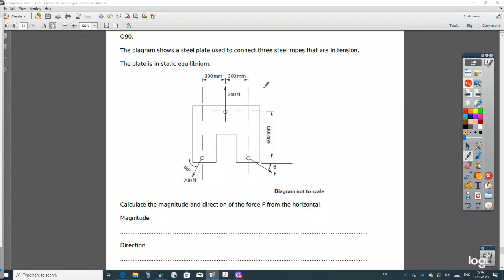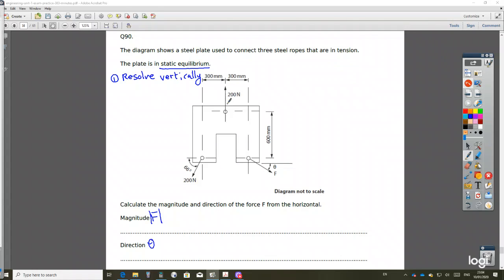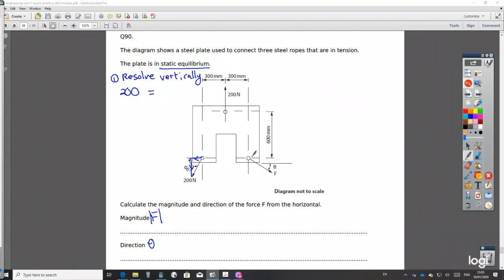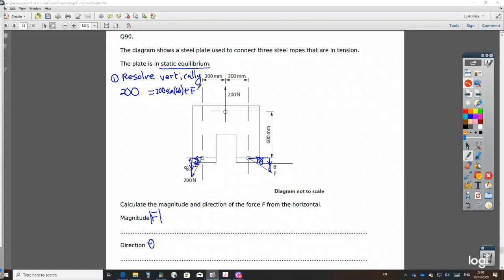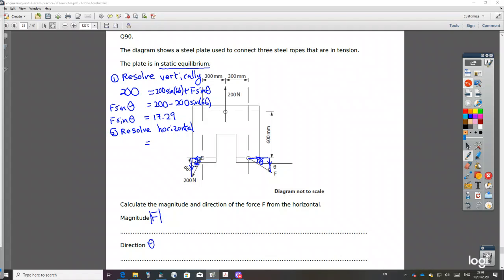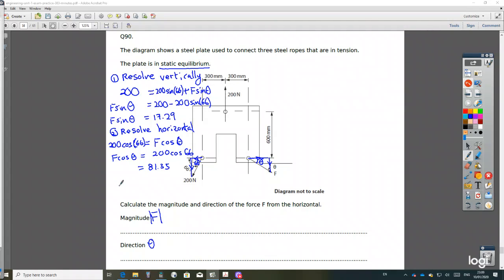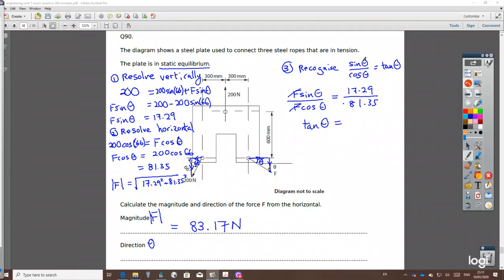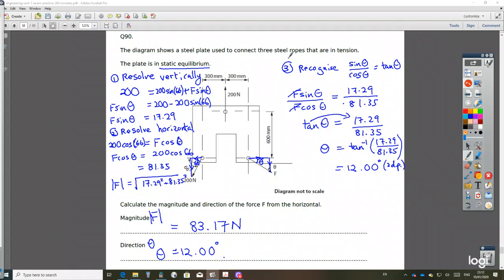BTEC L3 Eng Unit1 Exam Practice Medley Q90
Resolving the vertical and horizontal components of each force to work out the magniture and direction of a missing force.